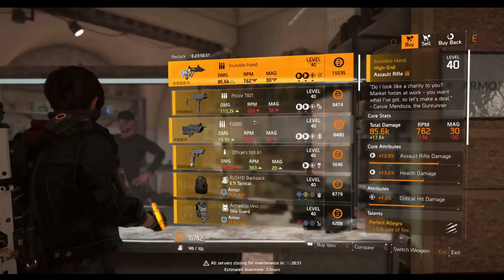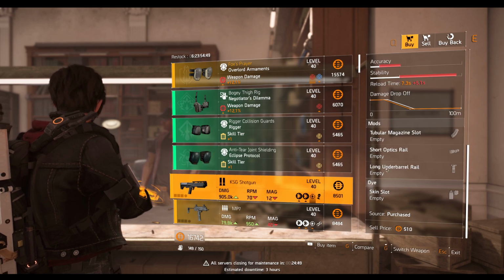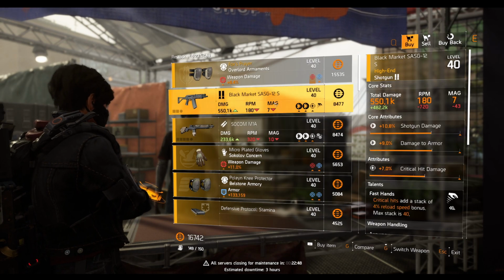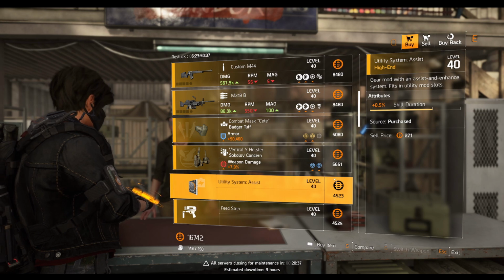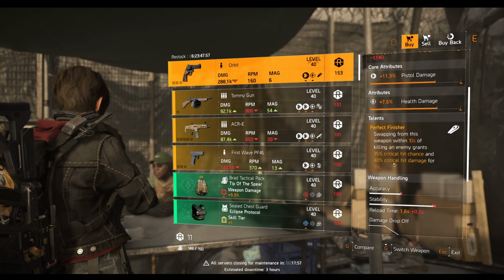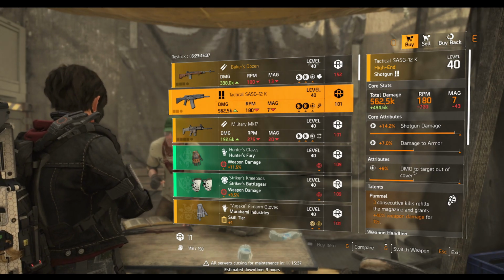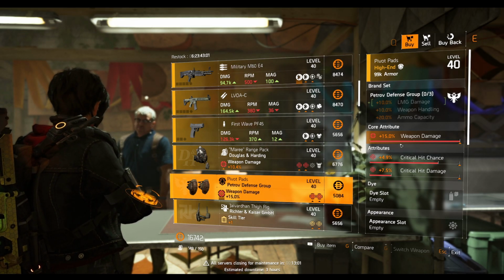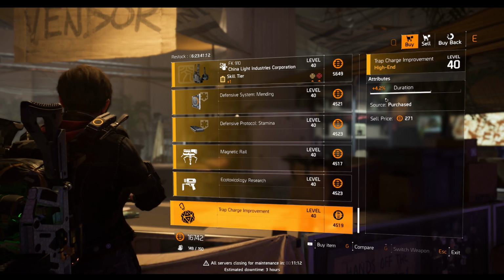The Division 2 "WEEKLY VENDOR RESET TU12.3 (LEVEL 40)" November 9th 2021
Check out this weeks Vendor and Buy Fox's Prayer and Orbit...!!!

Time Stamped are given below for each vendor -:

WHITE HOUSE  0:00

​​​​​​​​​CLAN VENDOR  1:32

THE THEATER  3:26

THE CAMPUS  4:40

DZ EAST  5:42

DZ SOUTH  6:53

DZ WEST  8:37

New York Vendor 1(Roy Benitez)  9:50

New York Vendor 2 (Public Space)  11:07